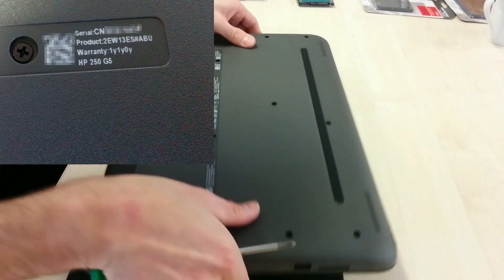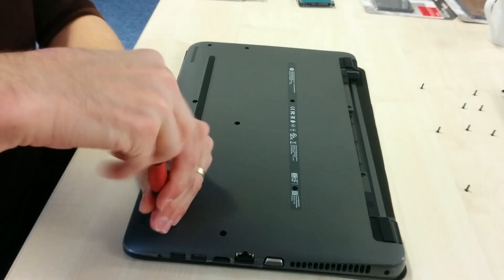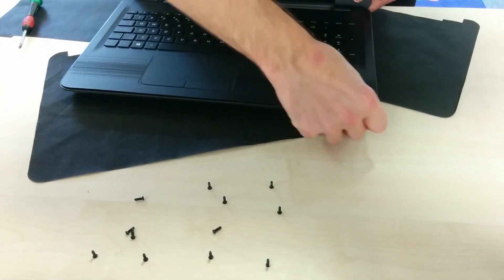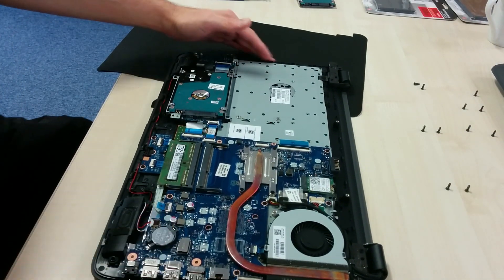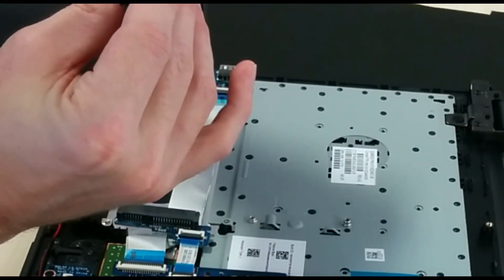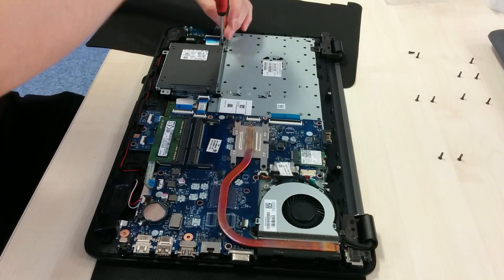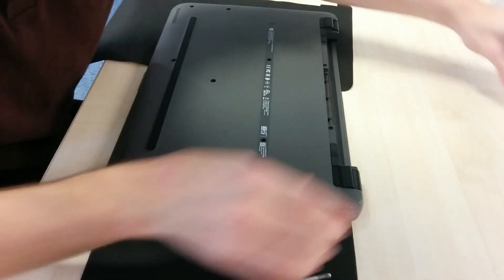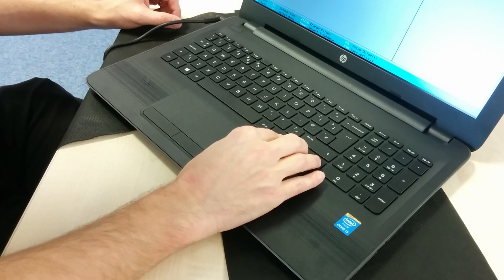HP 250 G5 Laptop - How to change or upgrade the hard disk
APPROACH WITH CARE AND CAUTION. Don't break your computer! And don't blame me if you do. If in doubt, go to a professional.

How to open up and replace or upgrade the hard disk on a HP 250 G5 Laptop computer.

The procedure takes at least 12 minutes, probably longer if you are new to opening up computers. This video shows you how to remove the lower case/underside cover to access the hard disk, motherboard, RAM, wireless card and bios battery..